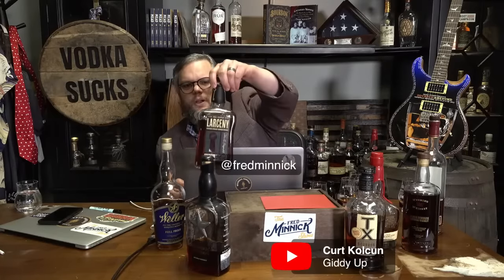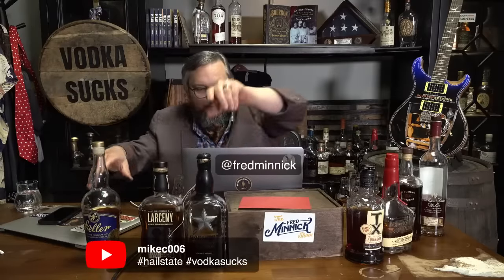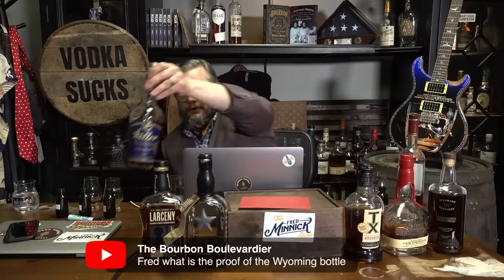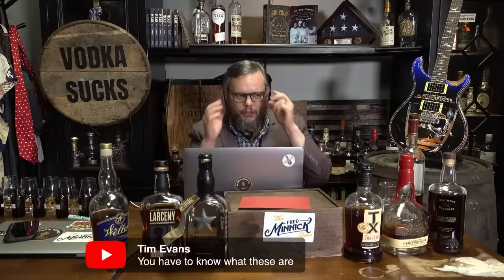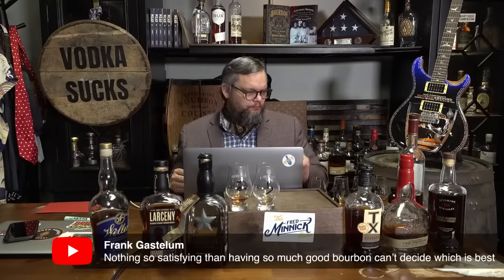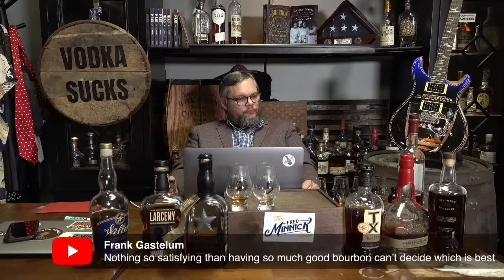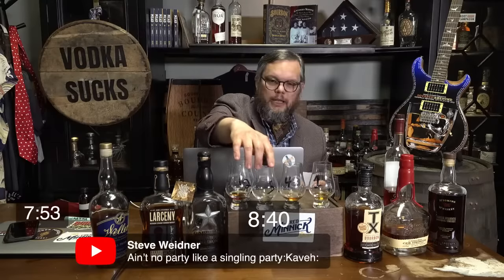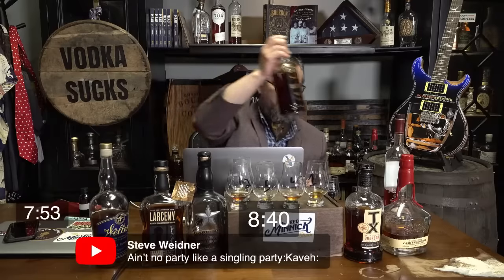LIVE: Cask Strength Weller, Maker's, Wyoming, Larceny and Garrison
In a cask strength blind tasting, Fred tastes several cask strength offerings from wheated bourbons. Garrison Brothers, Weller Full Proof, Wyoming Whiskey, Larceny and Maker's Cask Strength. The winner Takes on the Weller BTAC in the member's only bonus round.